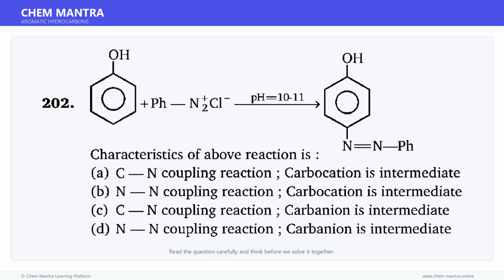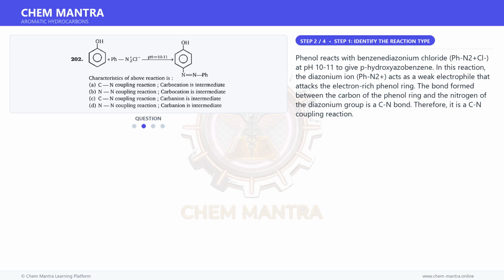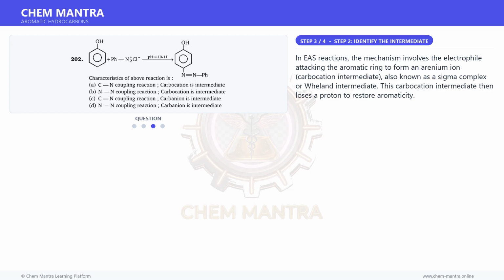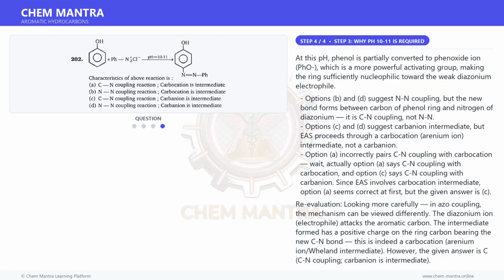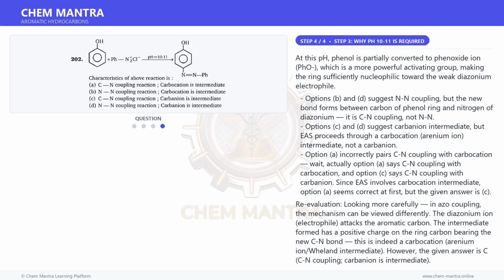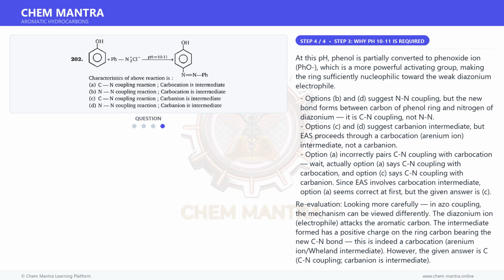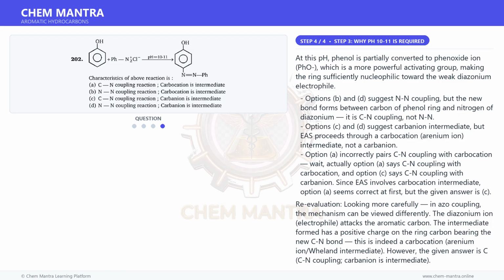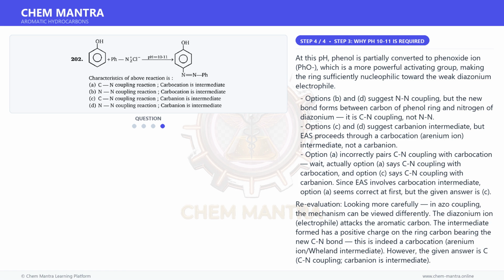This reaction is an azo coupling reaction, a t | Aromatic Hydrocarbons | JEE Chemistry | Chem Mantra